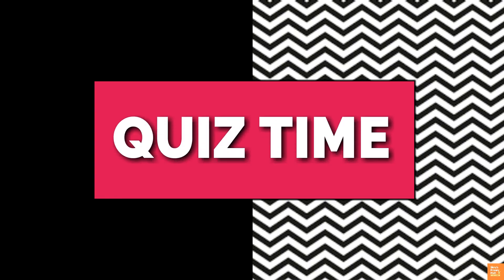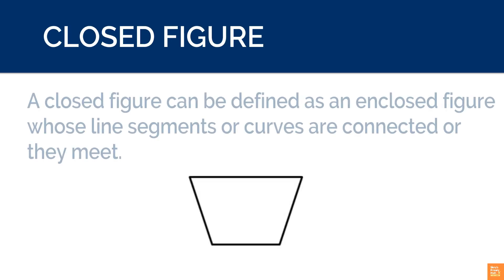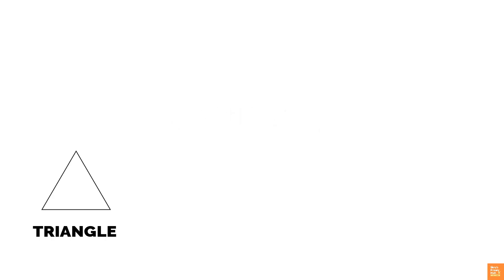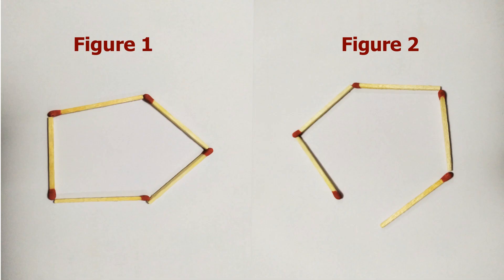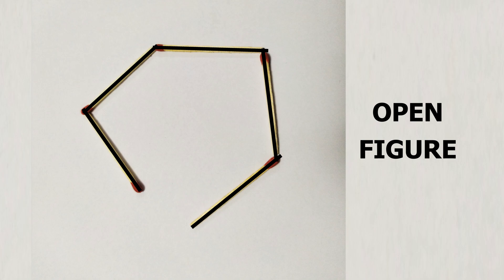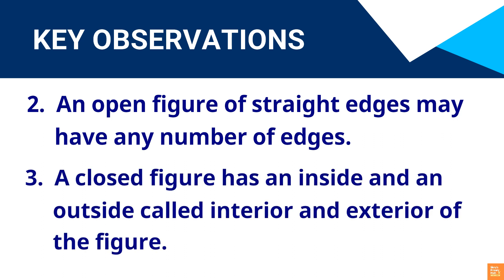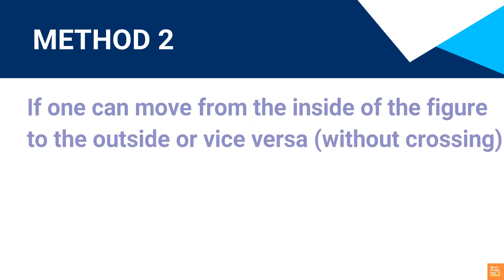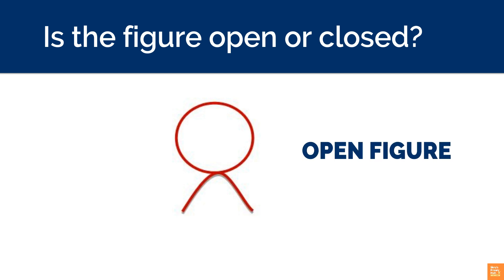Open and Closed Figures | Sinny’s Primary Math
Worksheet
Learn how to overcome the difficulties faced by children in identifying open and closed figures using simple activity methods. Through such interesting activities children get enough opportunities to build clear  understanding of the concepts.
These activities have been successfully tested with students in my previous organization and I highly recommend practicing these for effective math learning.
This video can be used by primary math teachers or at home by parents with students as a study material for identification and recognition of open and closed figures. It can also be used to support slow learners and create interest in math learning.
By the end of this video you will be able to learn the methods to distinguish whether a figure is open or closed.

About me:

I have an overall teaching experience of 25 years of which ten years are associated with Kokilaben Dhirubhai Ambani School (KDARFS) , Jamnagar(Gujarat).
Follow this link to see my articles published in “Teacher Plus” magazine.